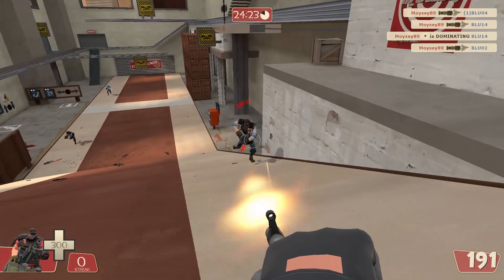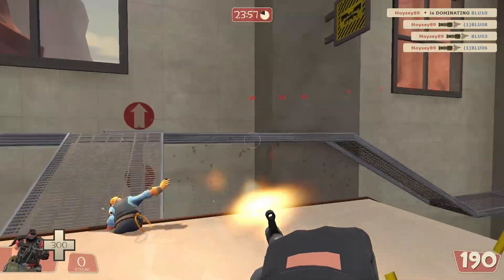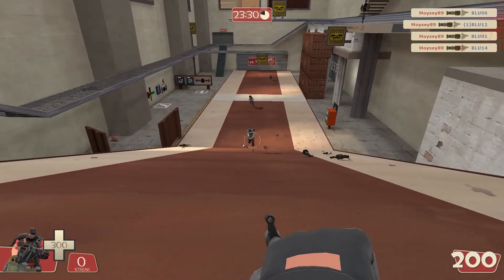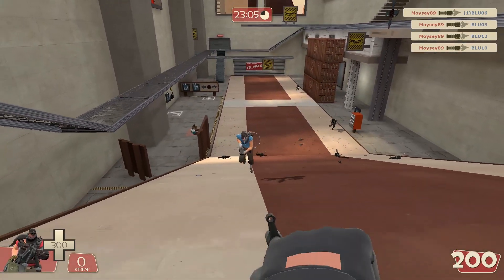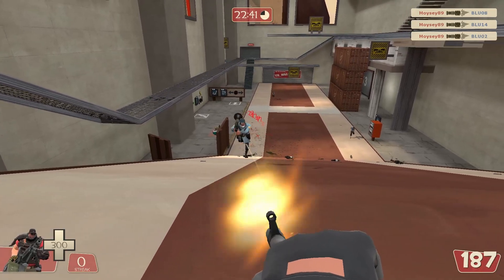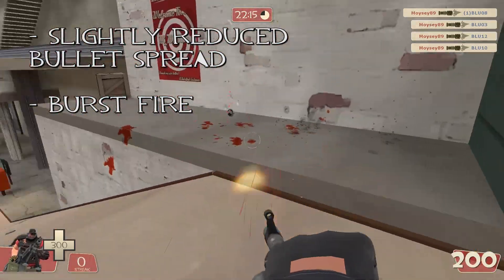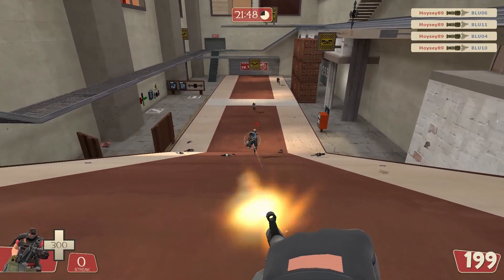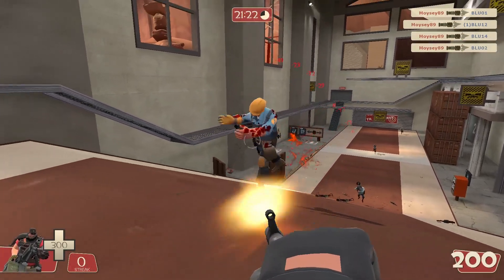TF2: Workshop Weapon - Heavy Artillery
Hey guys, Moysey89 here with a review on the steam workshop weapon, Heavy Artillery!! hope you all enjoy, please like, comment, fav and share so all the Moysernarys over the world can see :D

► Like my Facebook page to be up to date with all my content!

►My TF2 Server I.P: 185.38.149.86:27175 [No adverts + Regular random hat giveaways!]